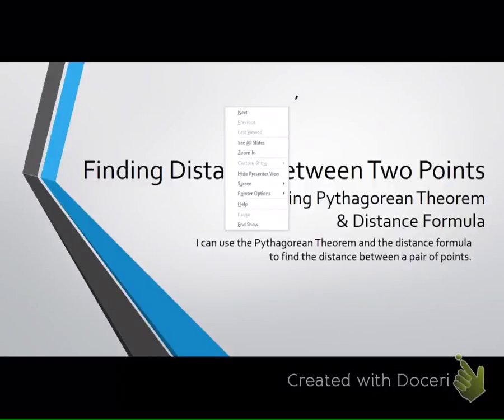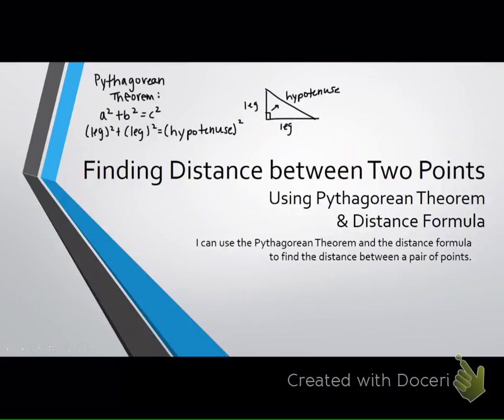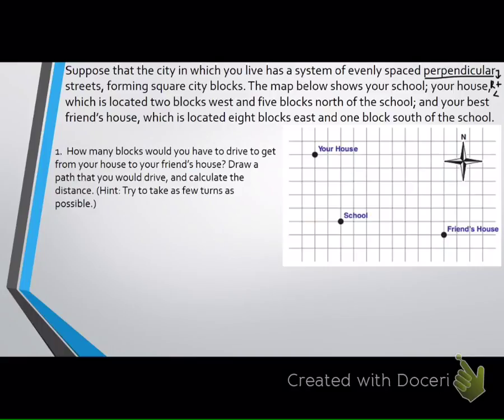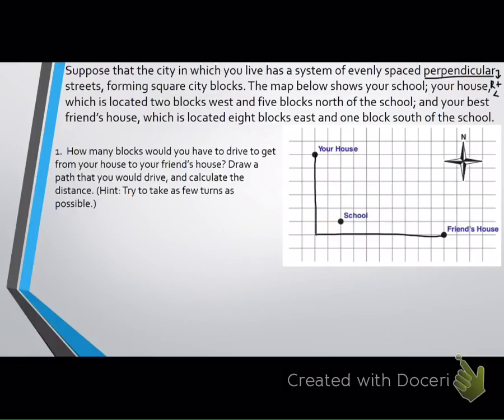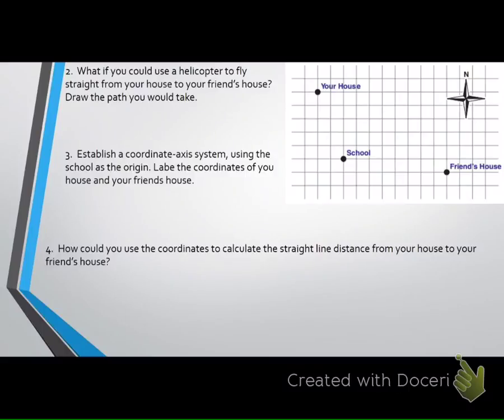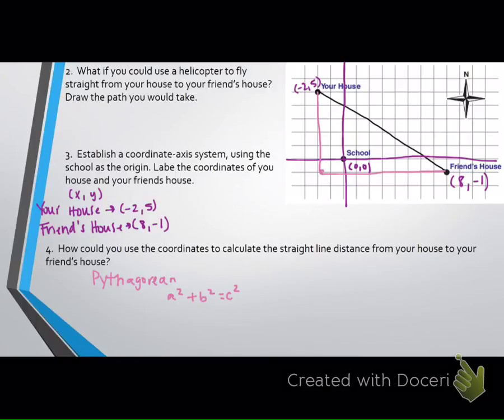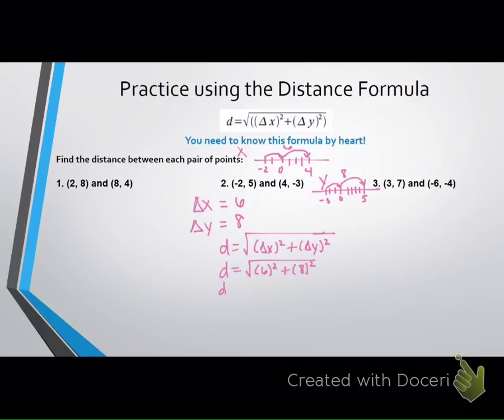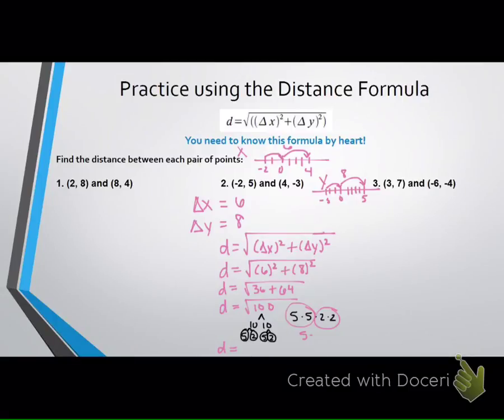Solving with Distributive Property Video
Solving one variable equations with distributive property